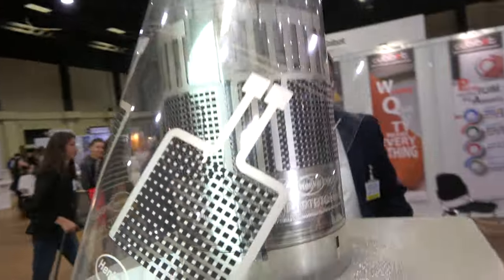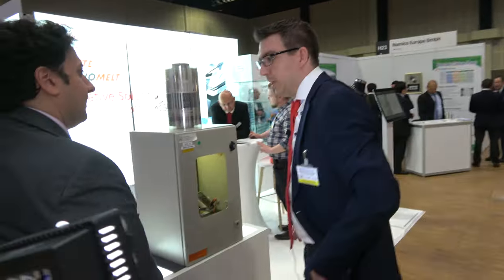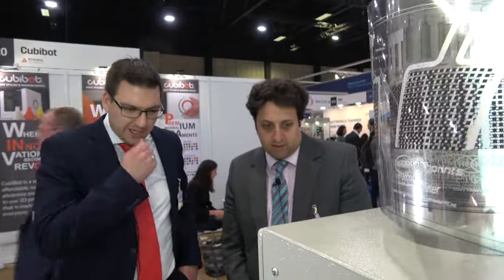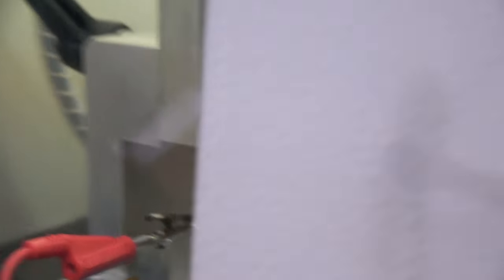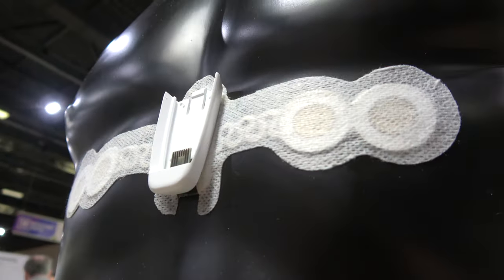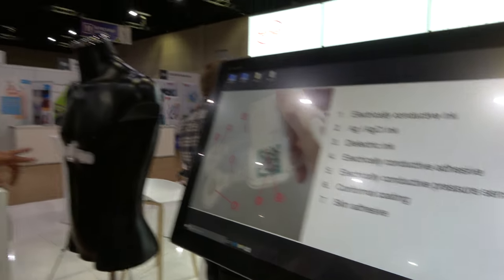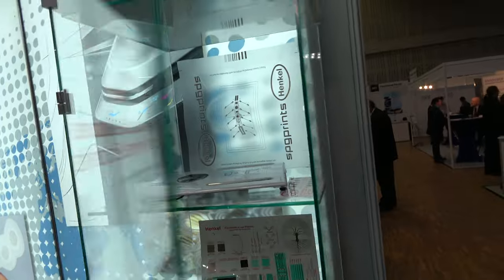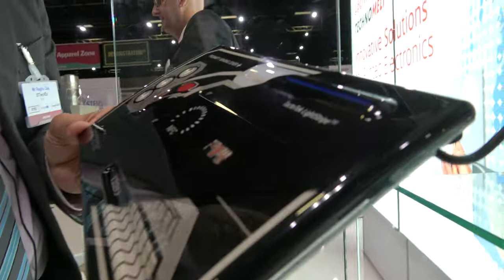Henkel Stretchable electronic materials used to make formable, non-flat circuits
AG & Company, KGaA, is a German chemical and consumer goods company headquartered in Düsseldorf, Germany. It is a multinational company active both in the consumer and industrial sector. Founded in 1876, the DAX 30 company is organized into three globally operating business units (laundry & home care, beauty care, adhesive technologies) and is known for brands such as Loctite, Persil, and Fa amongst others. In the fiscal year 2016, Henkel reported sales of 18.7 billion euros and an operating profit of 3.172 billion euros. More than 80 percent of its 51,350 employees work outside of Germany. Filmed at the tradeshow.